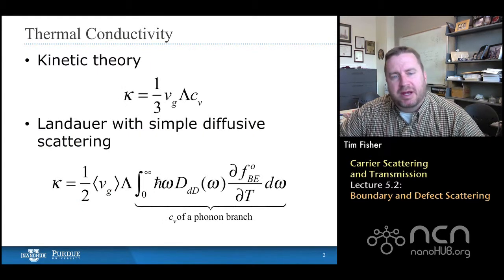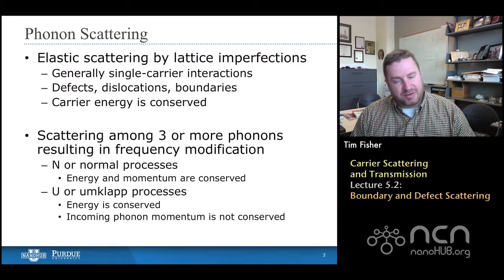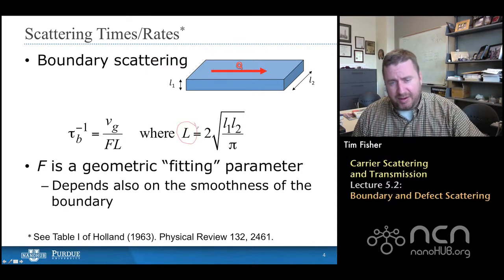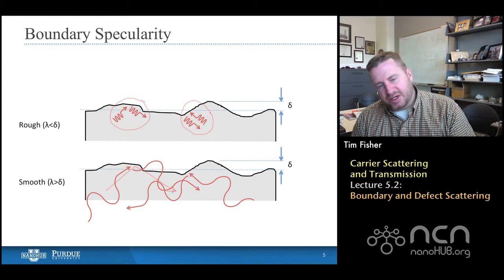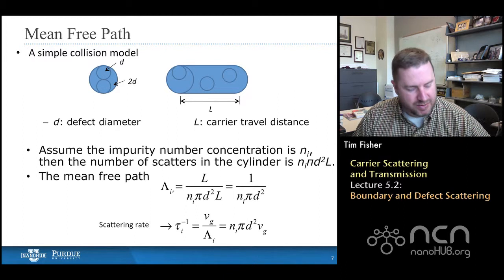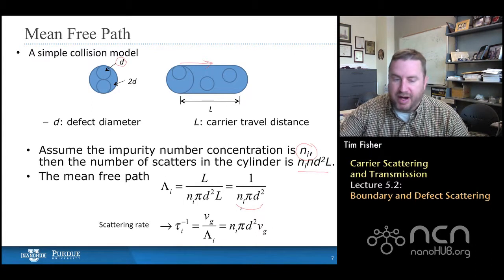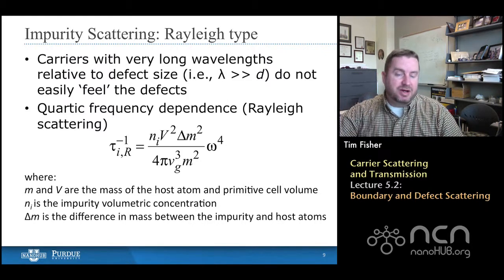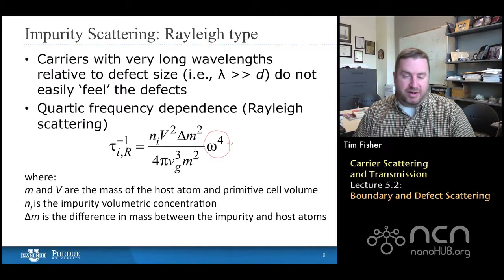nanoHUB-U Thermal Energy at the Nanoscale L5.2: Carrier Scattering - Boundary and Defect Scattering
Table of Contents:
00:09 Lecture 5.2: Boundary and Defect Scattering
00:37 Thermal Conductivity
01:31 Phonon Scattering
03:19 Scattering Times/Rates*
05:00 Boundary Specularity
06:51 Elastic Scattering: Lattice Imperfections
08:10 Mean Free Path
10:44 Lattice Imperfections: General
12:09 Impurity Scattering: Rayleigh type

This video is part of the nanoHUB-U course "Thermal Energy at the Nanoscale"

Thermal Energy at the Nanoscale, taught by Tim Fisher, is a five-week online course that develops a unified framework for understanding essential physics of nanoscale thermal energy and its important applications, trends, and directions.  The course is designed to present this in a way that is accessible with only a very basic knowledge of heat transfer.  The course will present an understanding of the fundamental elements of solid-state physics relevant to thermal transport, develop skills to derive continuum physical properties from sub-continuum principles, and apply statistical and physical principles to describe thermal energy transport in modern small-scale materials and devices.